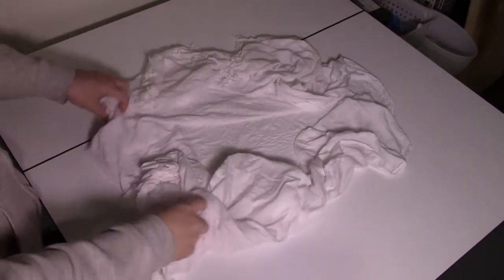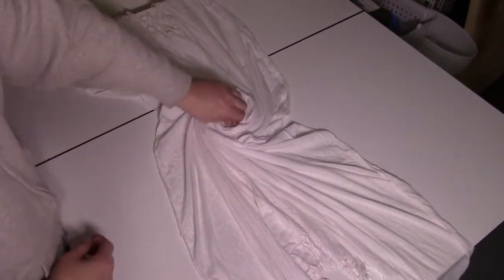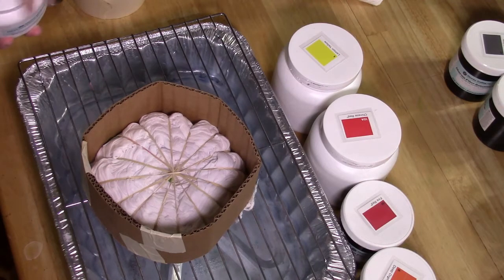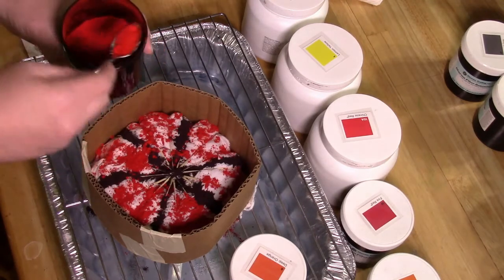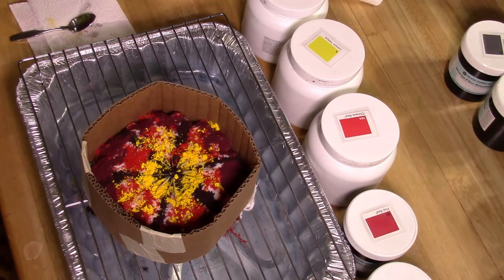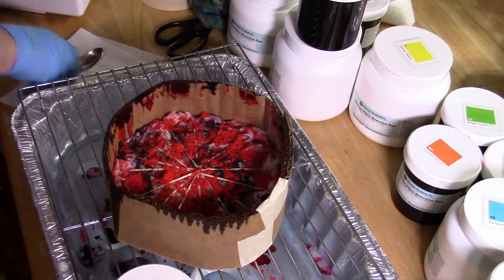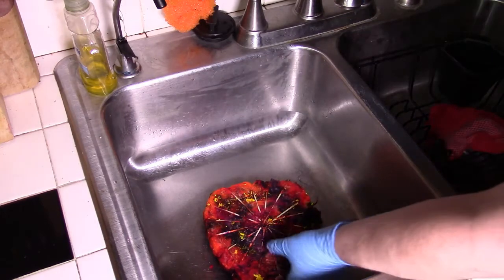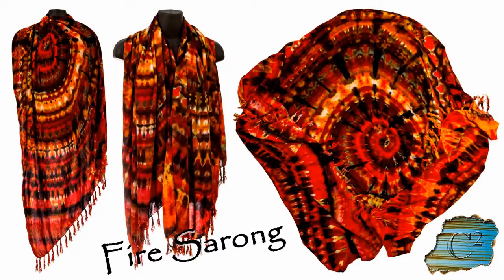How to Tie Dye a Fire Sarong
A how-to on the folding, tying patterns, and dye colors to use to ice dye a fire spiral sarong.

Have fun experimenting with the design!